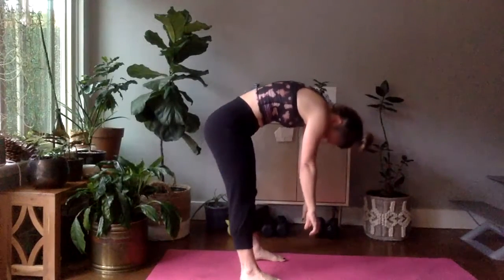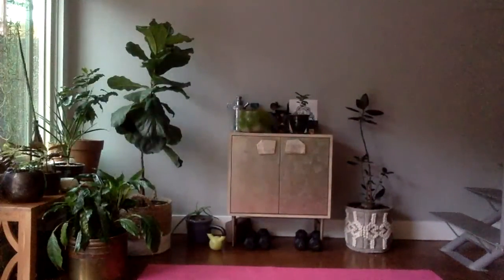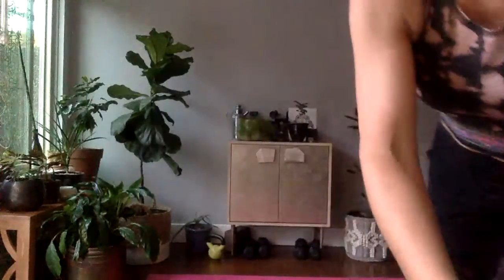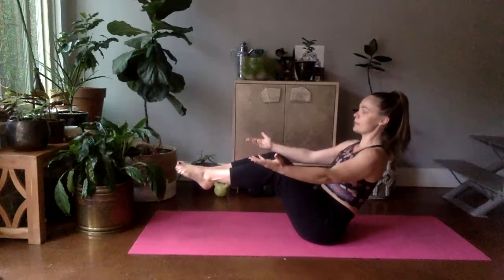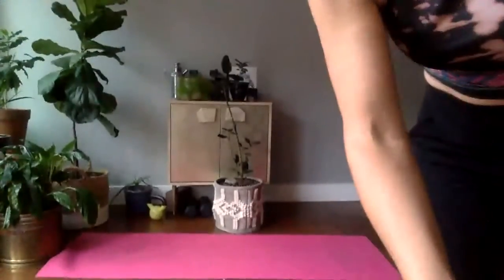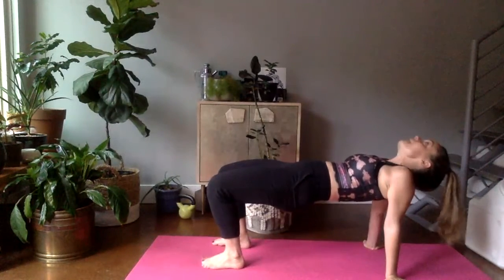15+ Minute Morning Workout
Mornings are IMO the BEST time to fit in quick workout! This workout consists of a breathing/warm up and then we work through 7 moves for 1 round. To extend this workout, repeat the 7 moves 1-3 more times. The 7 moves are: Forward lunges, push-ups, yoga boat pose, tricep dips, wall sit, and reverse plank.